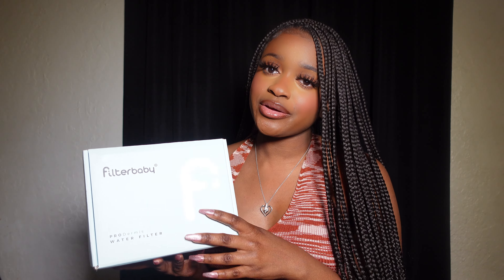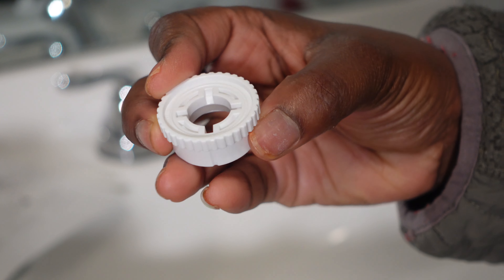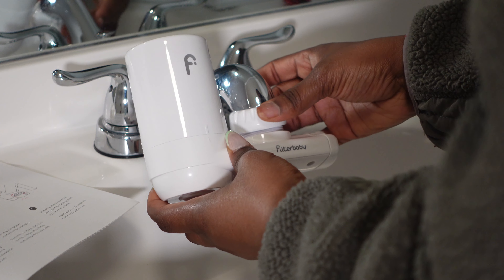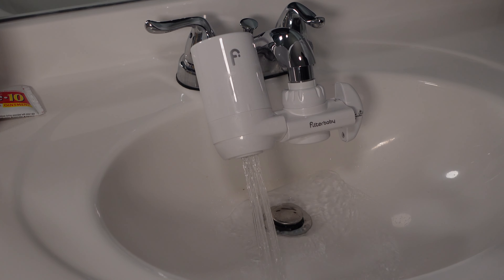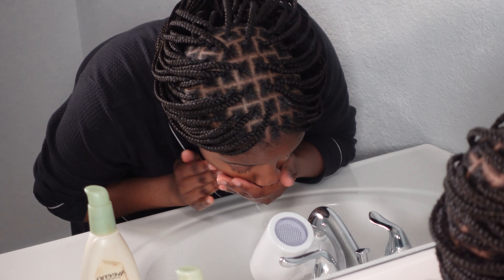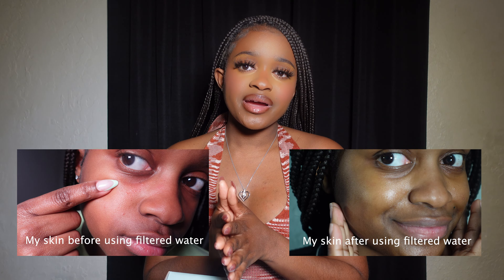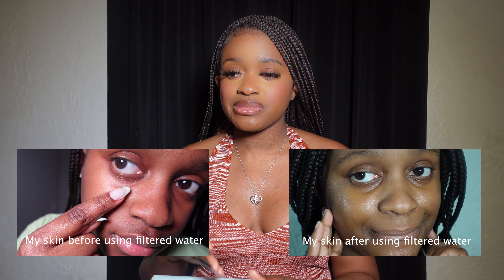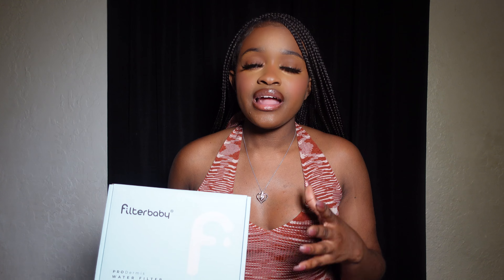I tried the Filterbaby system... Does it actually work? | Honest Review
Hi my lovelies, welcome to another video. In this video I test out the Filter Baby Filtration System and let you guys know all the details about this Triple Action Filtration System that was made to improve the quality of your skin.  lf you guys enjoyed this video, like it and subscribe if you are new. Click the link below to purchase a claw clip on Amazon so you too, can do these styles! If you are a returning supporter, THANK YOU SO MUCH FOR RETURNING!😊 New videos EVRY MONDY.

Ciao 💗